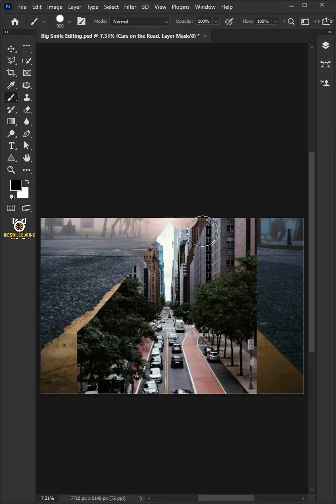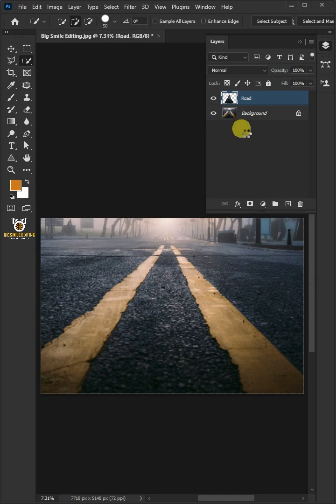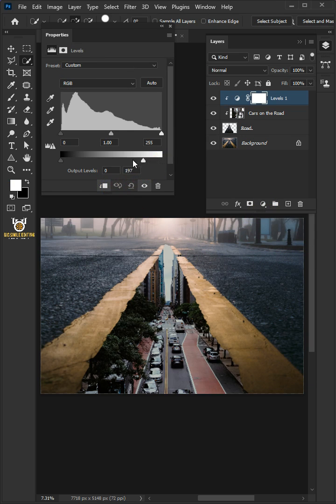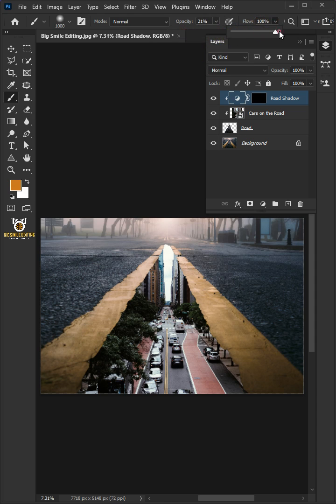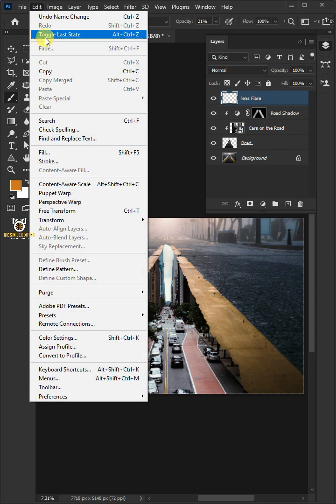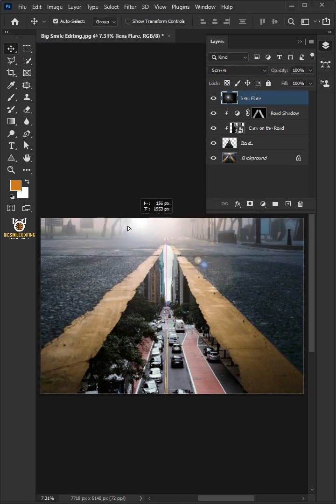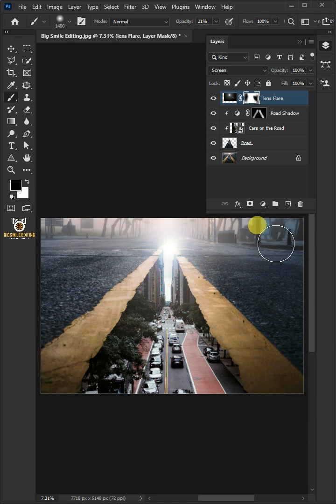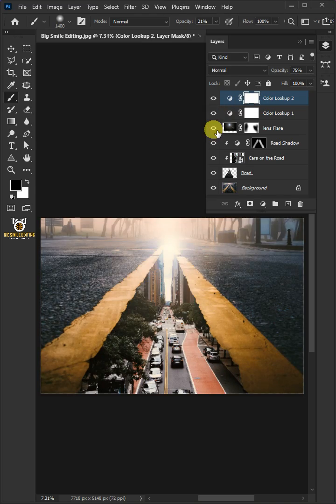Combine Two Photos - Photoshop Tutorial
I'm going to show you how to Combine Two Photos in Adobe Photoshop Easily For Beginners